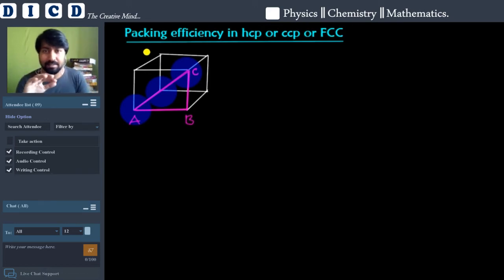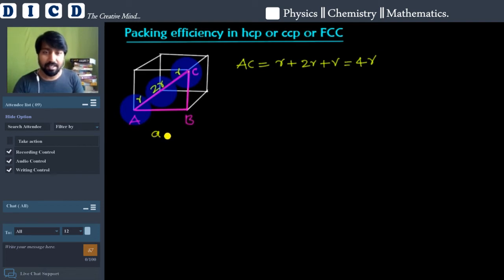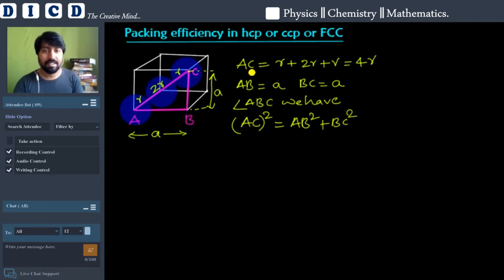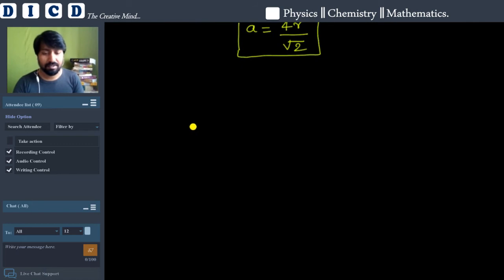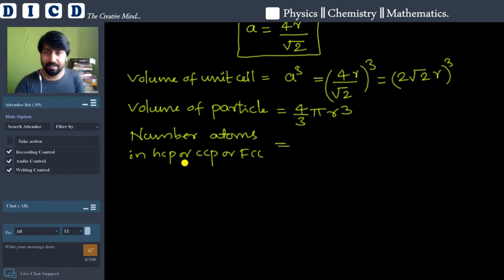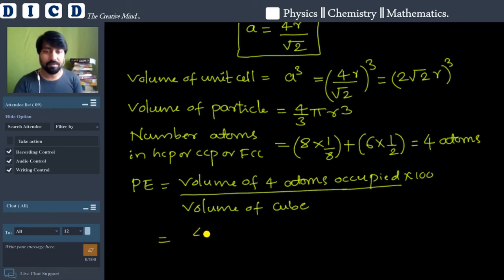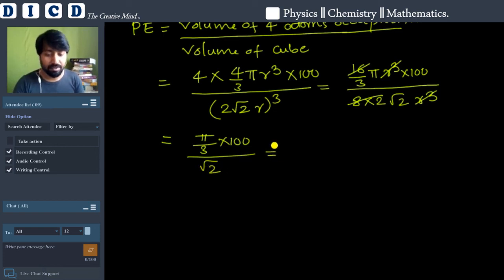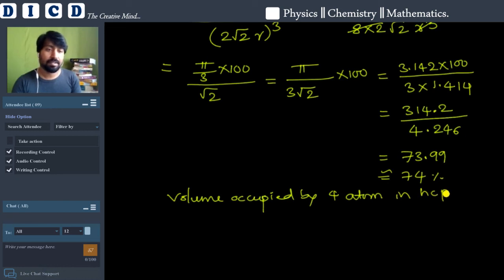Solid state || packing efficiency in hcp, ccp and fcc || Rahul sir